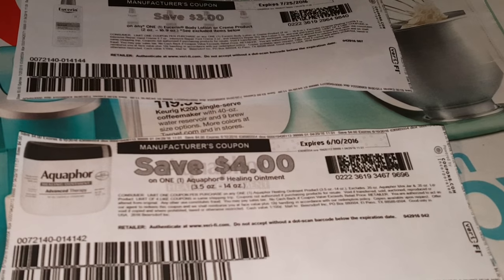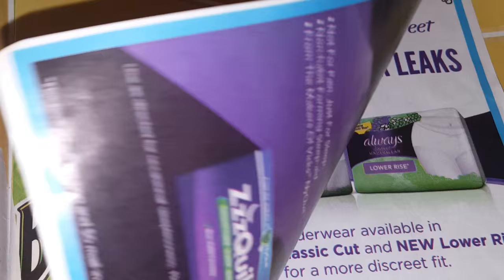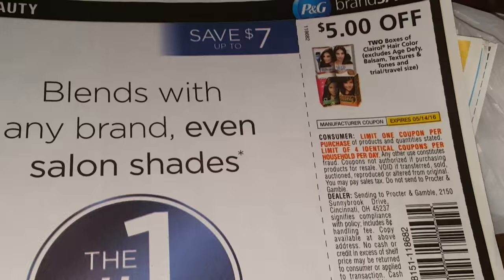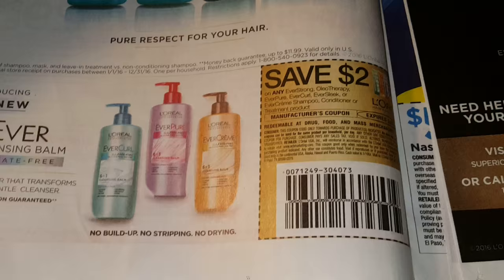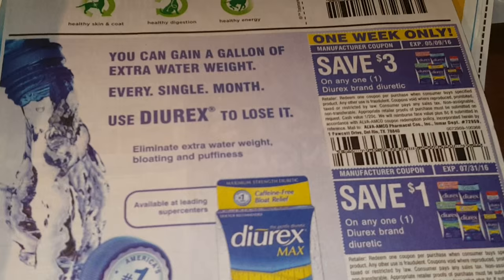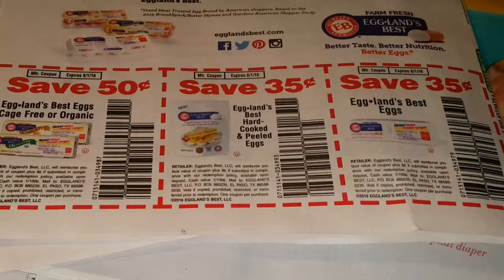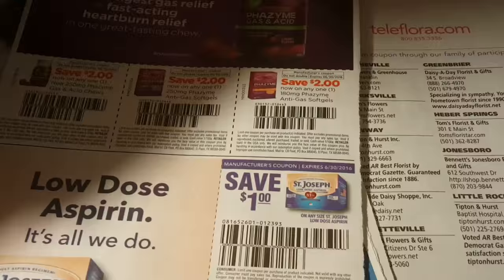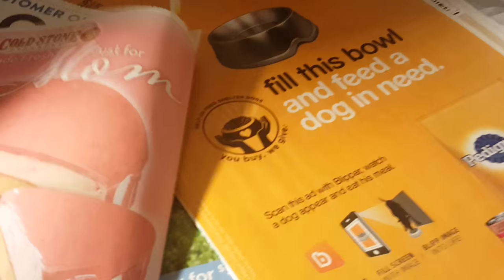Coupon inserts for 05/01/16